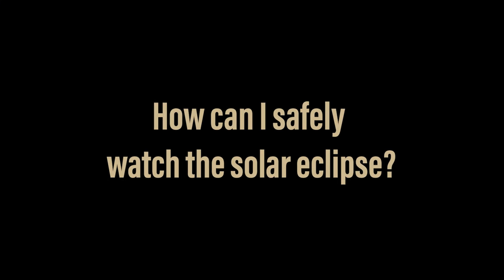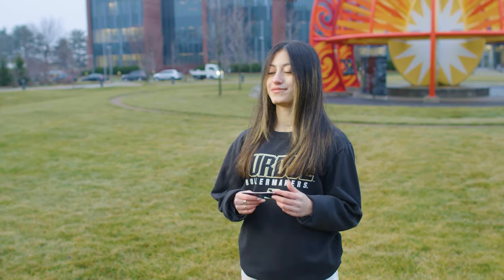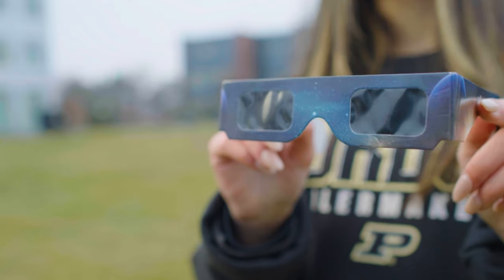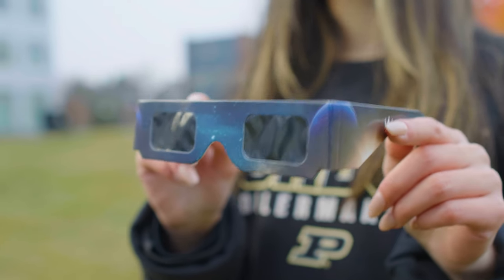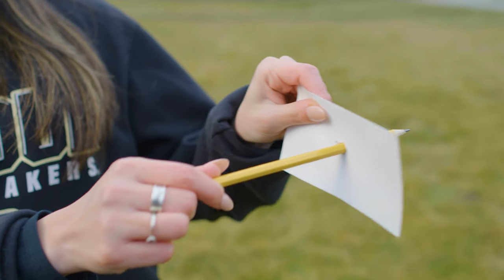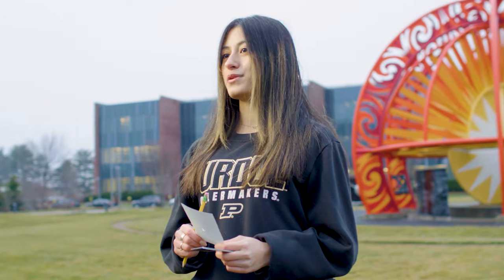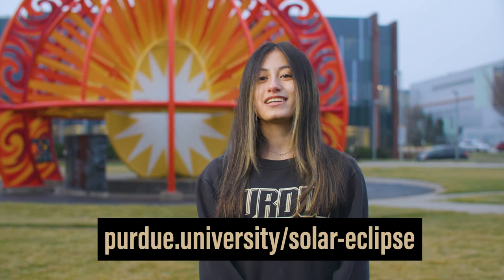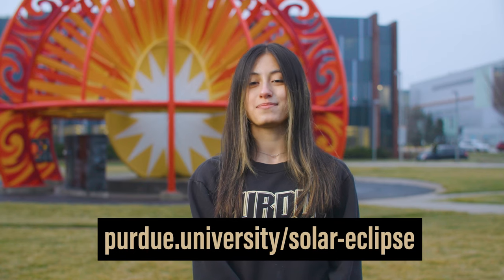How can I safely watch the solar eclipse? | Purdue student Zoe Slatkin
Zoe Slatkin, an aeronautical and astronautical engineering major at Purdue University and past president of the Purdue Space Program, explains why it’s important to protect your eyes during a solar eclipse and demonstrates an alternative way to watch if you don’t have eclipse glasses available.

Join Zoe, alongside Purdue and NASA experts, on April 8 to see the total solar eclipse at one of the best viewing locations, the Indianapolis Motor Speedway: purdue.edu/home/total-solar-eclipse.